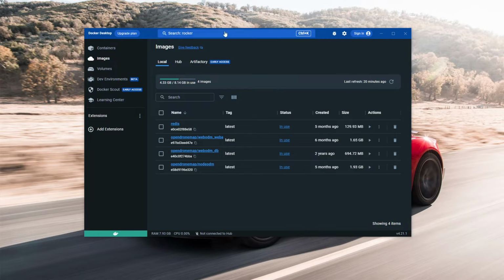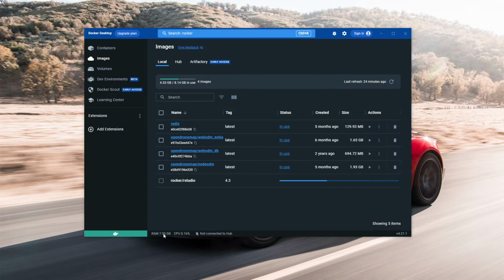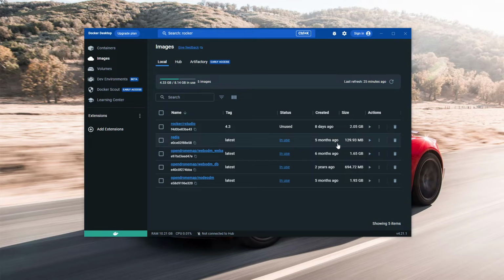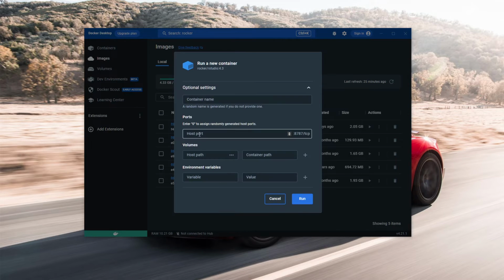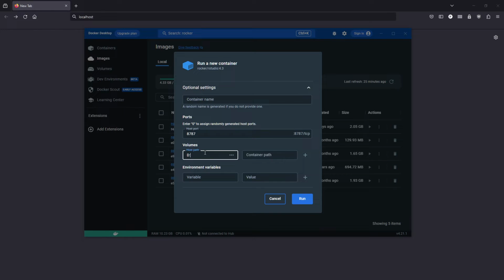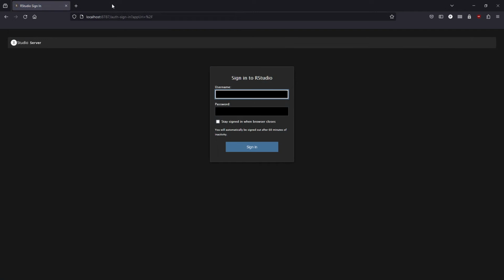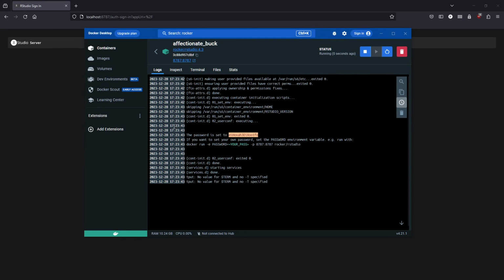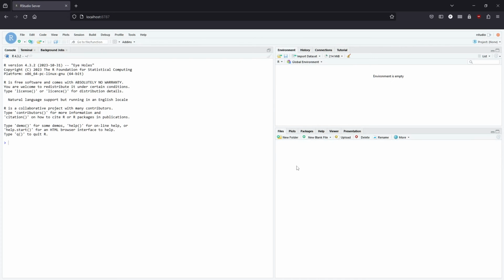Running RStudio with Docker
Recently been doing a lot of work with docker containers for reproducibility and had the idea of starting an RStudio server on the cluster. The easiest way to do this is through Docker. The nice thing about Docker is that they are fairly portable and do not depend on the host operating system to build/use. Everyone that uses the same container, no matter the computer, will be able to do everything the same.

Here, I show how to use the Docker Desktop to pull a version of Rocker. Then I show how to configure the host link to the server as well as mounting a working directory on the host to the container.

..I know I said cluster a lot but I think that and remote servers where data lives are the best use-case for this. Then there is no need to download data and be bottlenecked by internet speed. As more remote work in data science is being done, this may be a easy and free way to stay efficient with analyses.